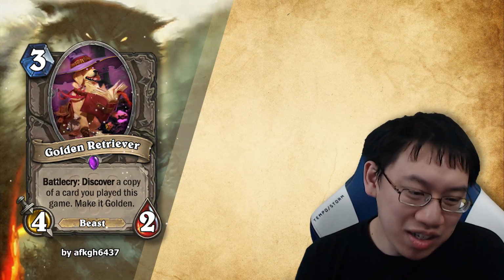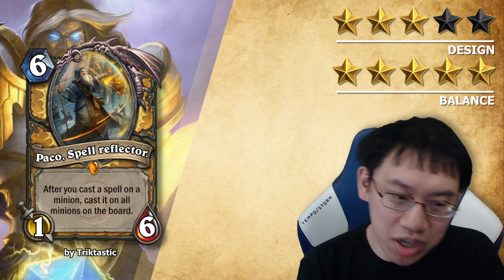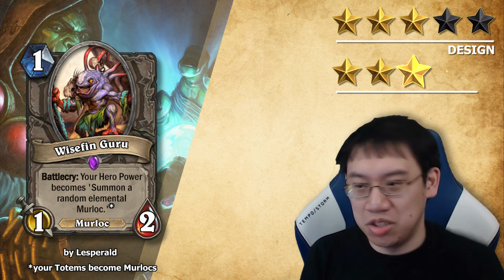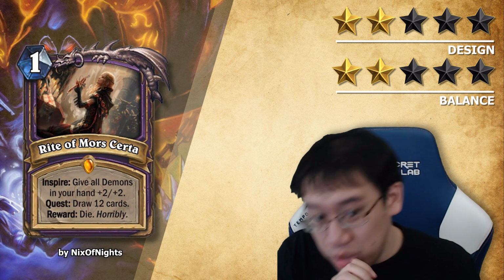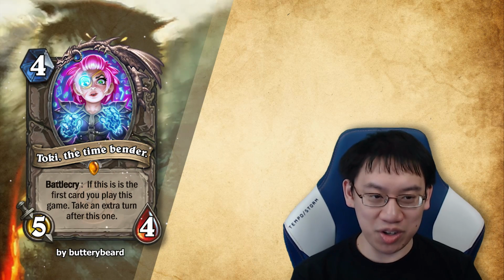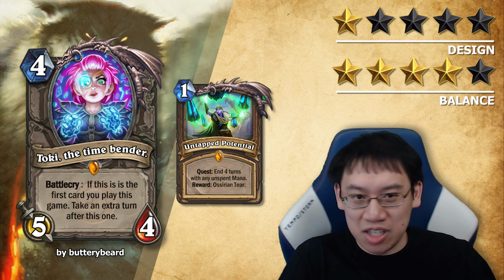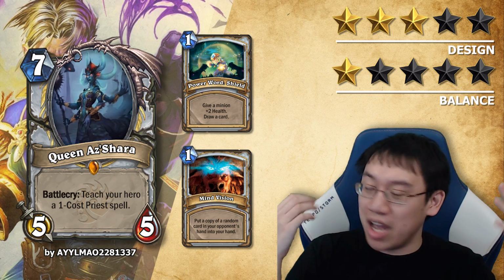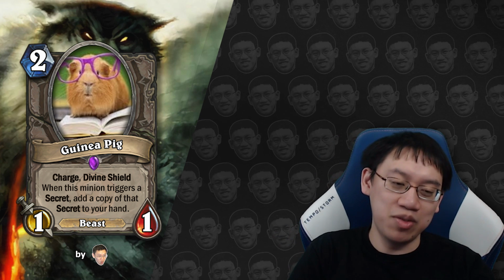TOP CUSTOM CARDS of the Week #56 - TRUMP MADE A CARD?! | Card Review | Hearthstone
- feel free look for more cards there or even submit your own!

FOLLOW TRUMP!